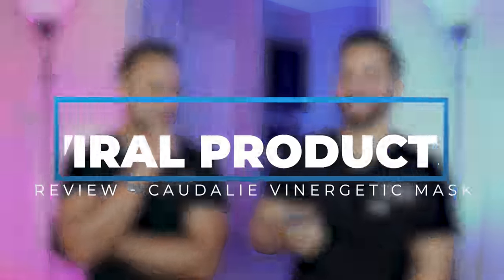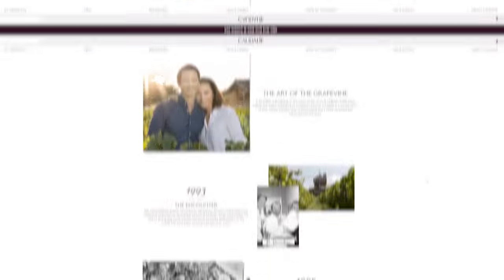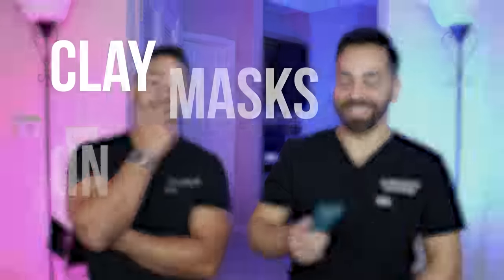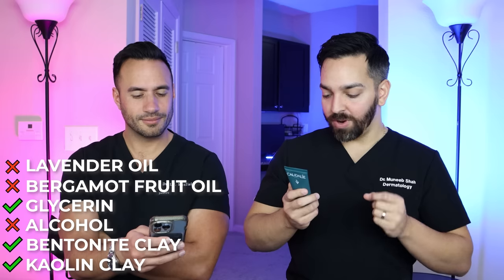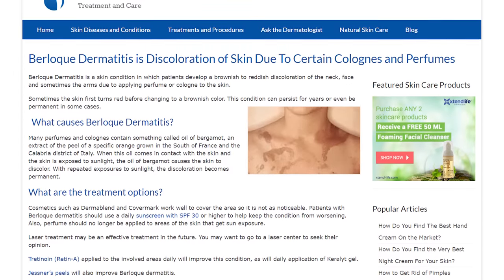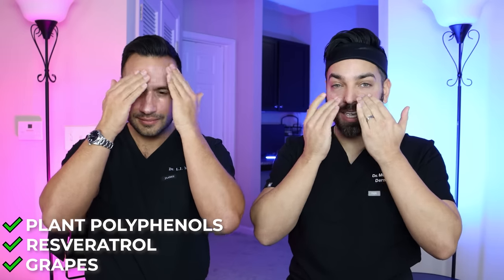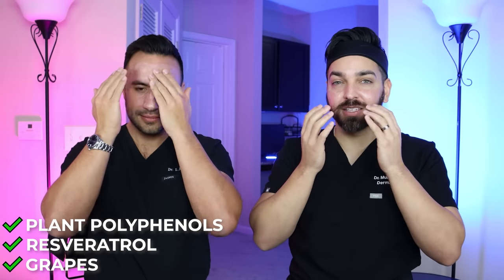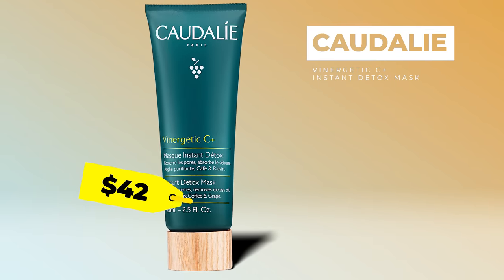Viral Skincare Tested: The Caudalie Clay Mask that BROKE the Internet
00:00 Intro
02:29 Ingredients
03:56 Application
05:58 Price
07:56 Thoughts
10:00 Final Thoughts & Opinions